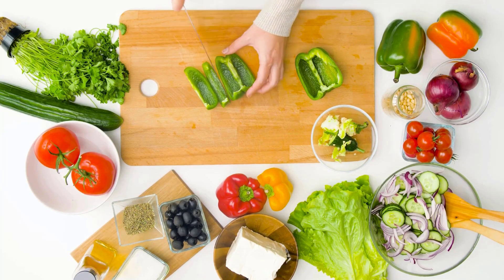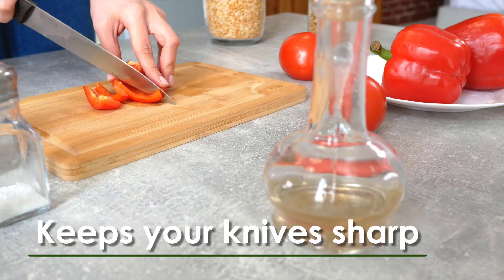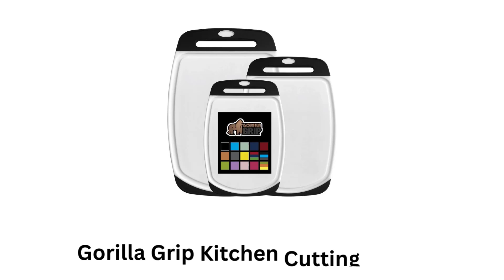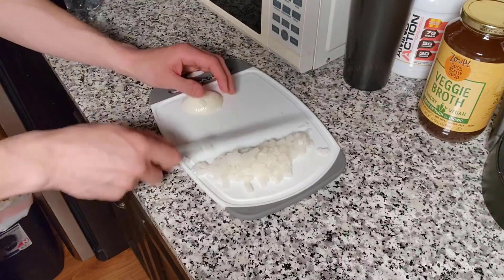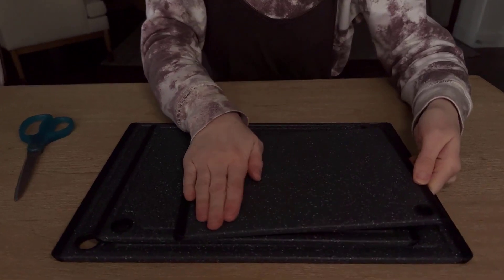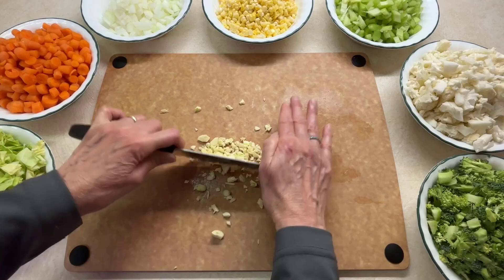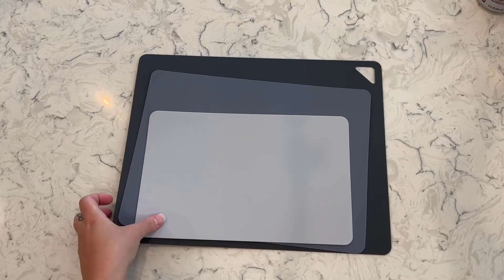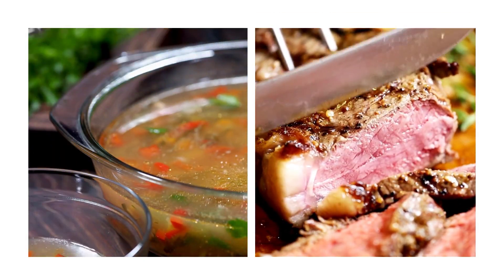Best Cutting Boards - Your Kitchen’s Best Friend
Best Cutting Boards